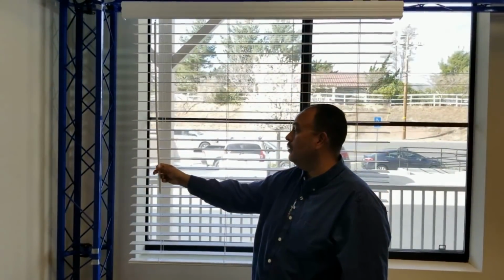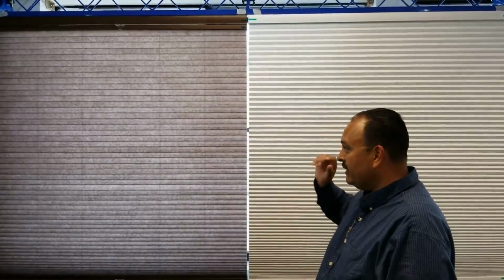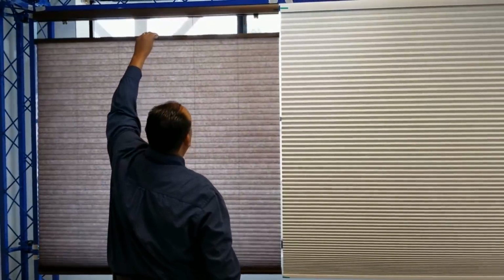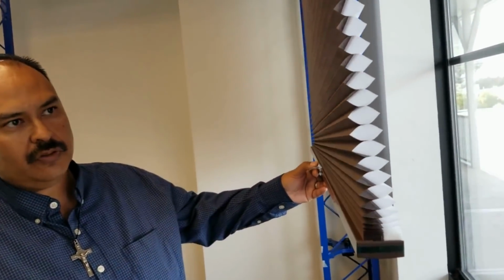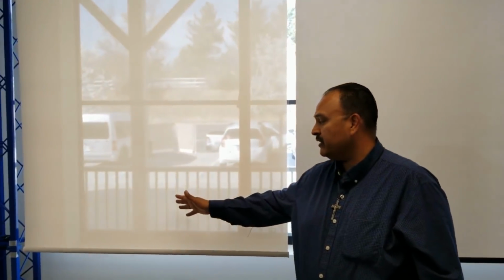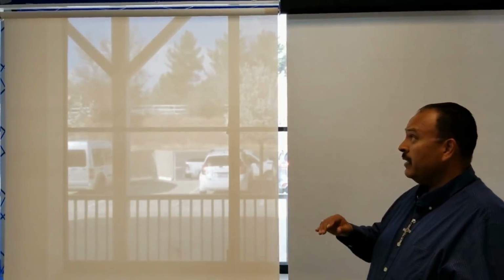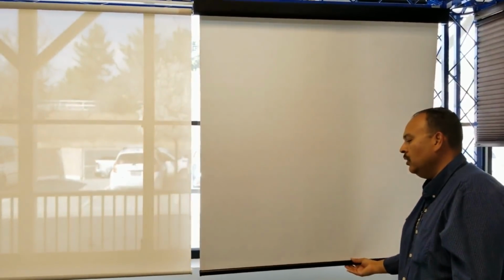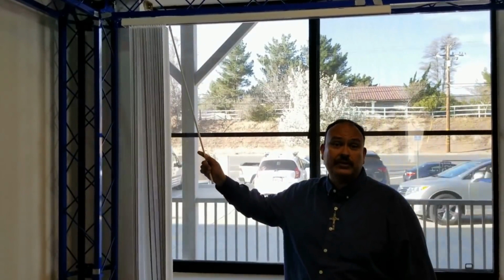Cordless Blinds and Shades - Features & Benefits commentary by Steve Tristan Best Custom Screens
Steve Tristan explains in detail the window blinds and shades products available on the companies website.  He also provides details on the features and benefits of the cordless faux wood blinds, cordless cellular shades, cordless roller shades, and cordless vertical blinds available at bestcustomscreens.com. This video was shot using our display booth inside of the front office at the Acton location in the Greater Los Angeles area. Steve has nearly 30 years experience in the industry. He enjoys helping other and says that he is here to serve.

WATCH INFORMATIVE VIDEOS ON YOUTUBE

What is a Cordless Faux Wood Blind?
Faux wood blinds are made of composite PVC but looks like real wood blind and are moisture resistant. Most importantly, Cordless Faux Wood blinds are child safe blinds that has no exposed lift cords.  A cordless blind has internal cords through the slat that wind up into the head rail. Raising the blinds is easy, by raising the bottom rail. As well as pulling the bottom rail for lowering the blind. Plus tilting the wand to rotate the blind slats.

Cordless Cellular Shades is an awesome child & pet safe product
Cordless Cellular Shades also known as cell shades or honeycomb shades, offer the perfect solution for apartment buildings and homes. These child safe shades helps with light control and are energy efficient. They keep the heat from entering during the spring and summer, as well as helps insulate homes during cold winters. It’s a great product for all seasons! The top down bottom up feature is one of my favorite features that this shade offers, because you have the top portion lowered to allow light in plus see the sky and still have privacy.

Bring modern beauty into your home with the Light Filtering Window Shades. These shades offer privacy and an interior designer look at an affordable price. The light filtering single cell fabric lets in natural sunlight while providing full privacy.  You’ll love the wonderful designer style of the cordless shades, plus with the

CHILD SAFE ROLLER SHADES
The Cordless Roller Shades is a child safe window covering product.  Most importantly, its one of the safest shades in the marketplace.  It offers an elegant, clean, classic, and modern look to any apartment unit or home.  As well as in offices, commercial buildings, and condos.  For example when your project specifies the child safe cordless operation this is the right choice.  The Child Safe Roller Shade is the right choice for you.

EZ Glide Vertical Blinds – with Contract Curved PVC Vanes
The Cordless EZ Glide Vertical Blinds is a child safe vertical blind that works great with the Self Aligning Track System. Durable self aligning track system with gear reduction end control and clear poly carbonate stem carriers ensures years of reliability. Great for rentals, apartments, homes, offices, commercial, and more. Vane realignment with one turn of the wand. Traverses very smoothly and vanes rotate 180 degrees.

Cordless Blinds are Certified Safe for Kids
Certified Best For Kids! Complies with the new American National Standards Institute (ANSI) the most recent new window covering safety standard, effective on December 15, 2018. It requires that a vast majority of window covering products sold in the United States and Canada to be cordless or have inaccessible or short cords. So go for cordless when you think about window blinds.

►If you need help with installing, measuring, and repairing your blinds and screens, please visit us